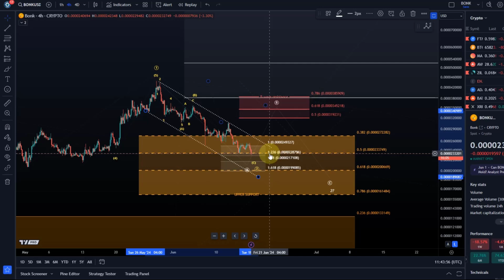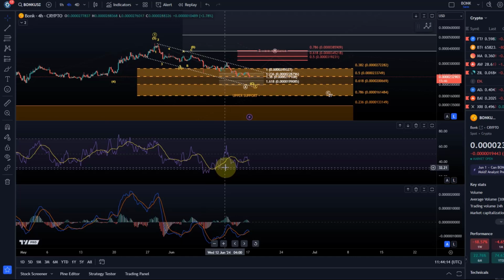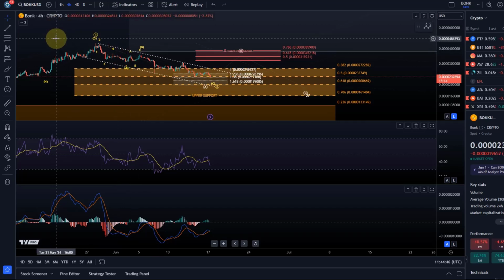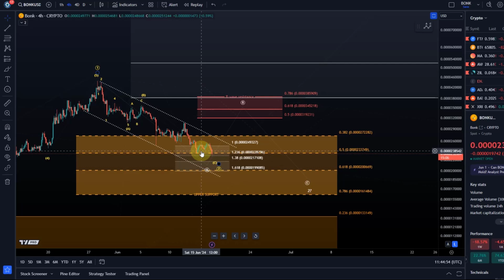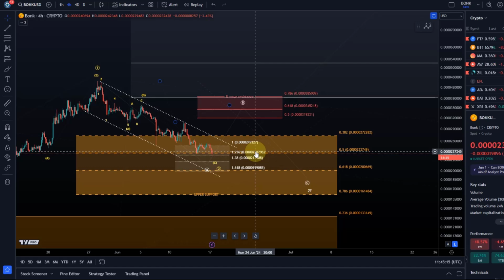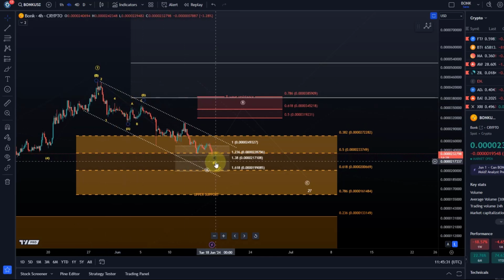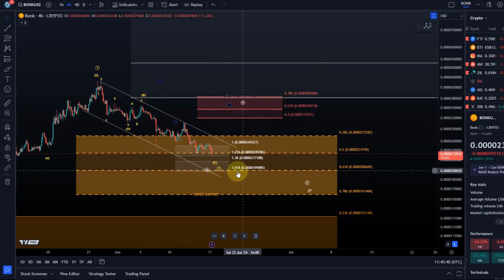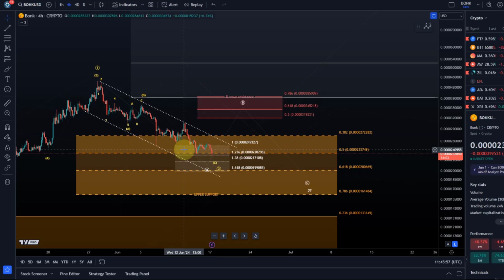Bonk Cryptocurrency Price News Today - Technical Analysis Update! Elliott Wave Price Prediction!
👉 Trade on Coinbase:
Receive $10 in BTC (see terms on website):

👉 Trade on Kucoin:
Receive a 20% fee discount:

👉 Trade with Trading212:
Receive shares worth up to $100: